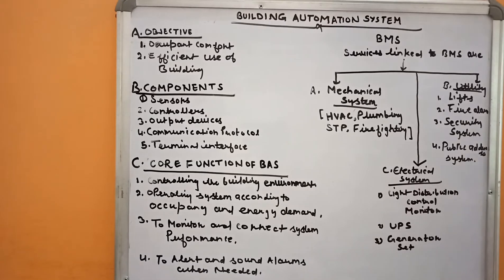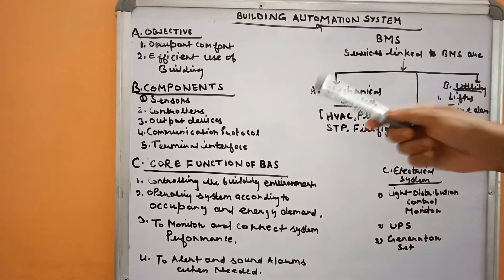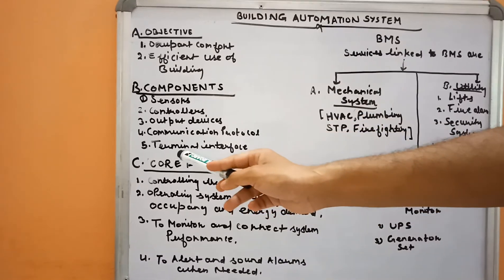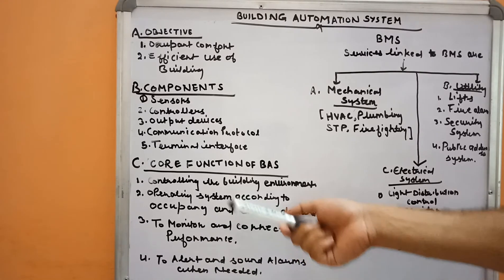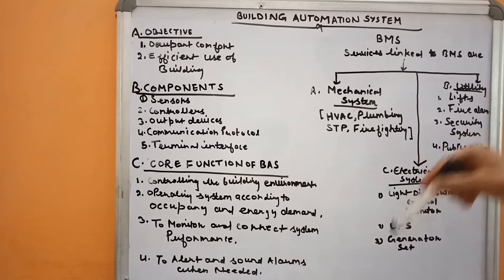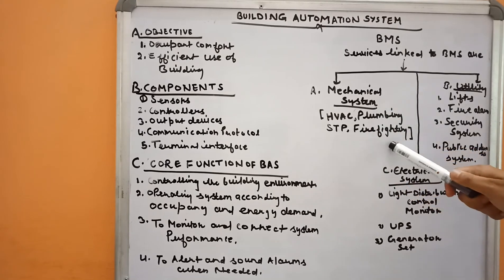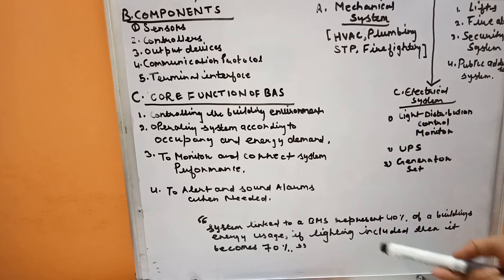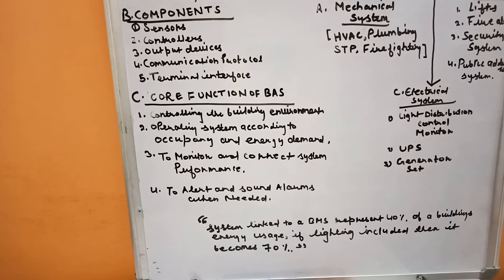Building Automation System (BAS)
What is BAS,  What is BMS,  How BAS function. What are all services in BAS.